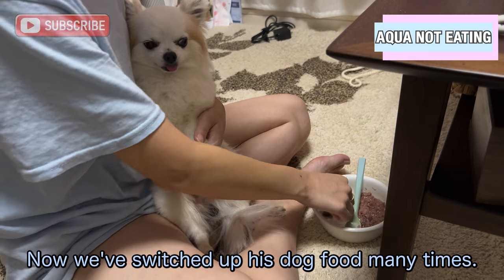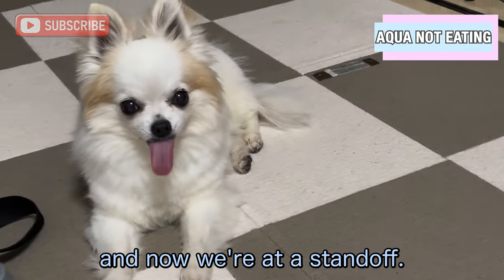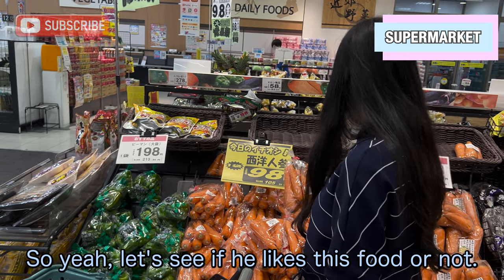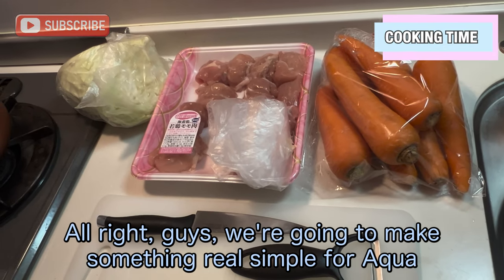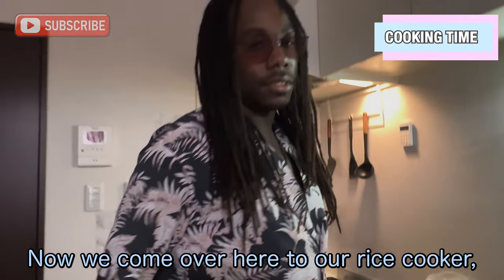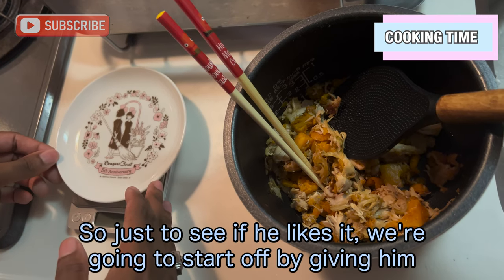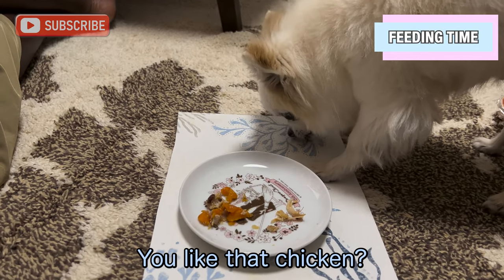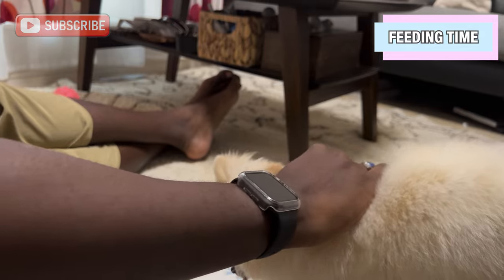How I got my Chihuahua to eat | Japan Vlog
I know that many people have experienced the issue of having a dog that won't eat their food. We have tried many things for Aqua, but I think that we finally figured something out.

00:00 Intro
00:18 Aqua not eating
02:15 Trip to the supermarket
05:11 Cooking time
08:31 The moment of truth